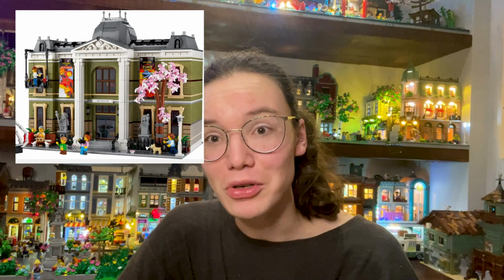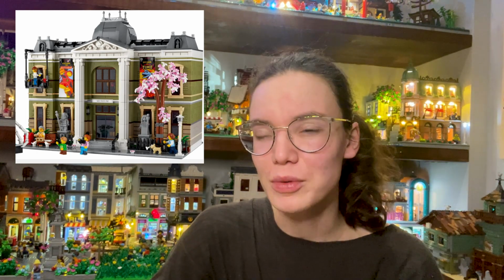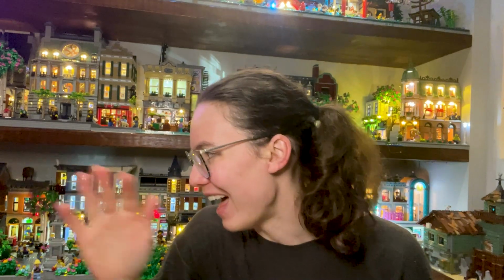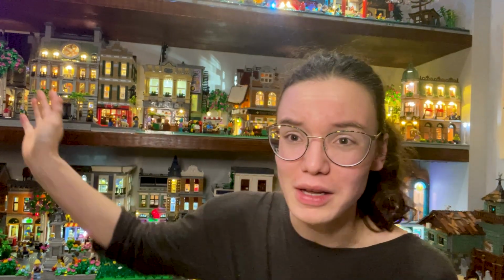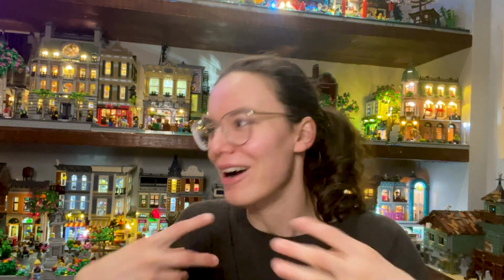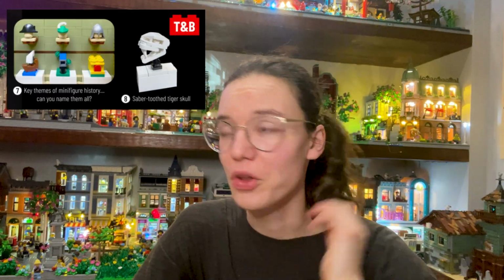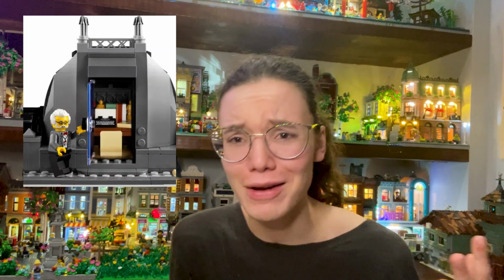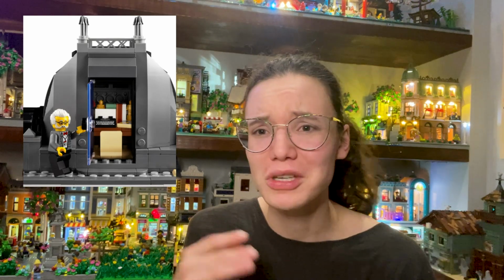A NEW MODULAR got announced? No way!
So like everyone in the world I also saw the new modular being released and had many many thoughts. Sadly it took me a while to find some time to sit down and share these thoughts with you, but let's take this morning and go over it together. What are your thoughts?

And thank you for all the awesome peeps that already do.

Special thanks to the Top Tier members:
Tommy Rich, 0M3G4 M4N, Ocean Blue Bricks, AV Brickz, Broncs DDT, Mihails Potapovs, Ulrike - CardmakerNr1, ODJand Gordon Werner.